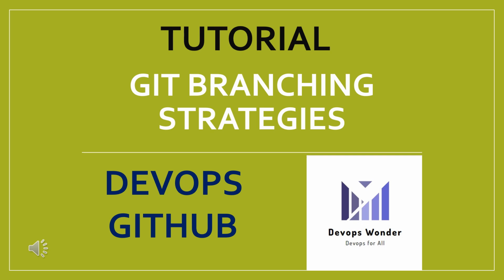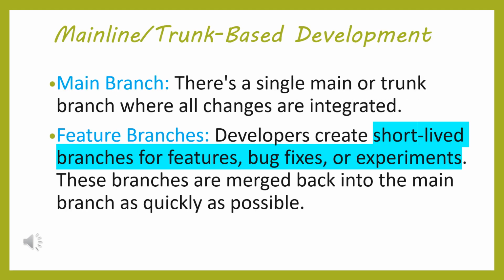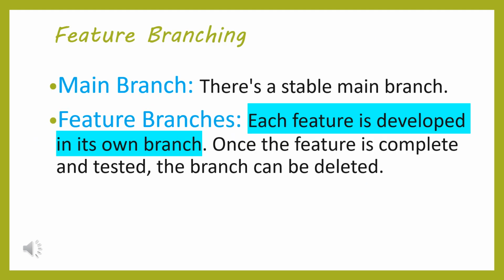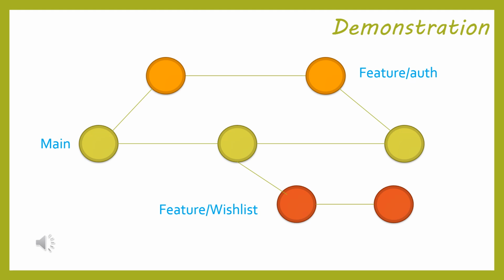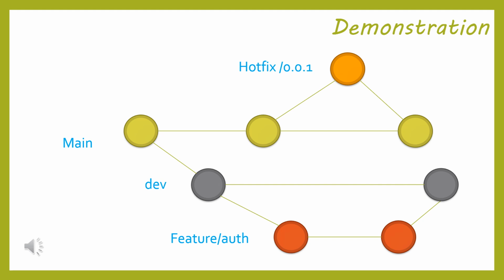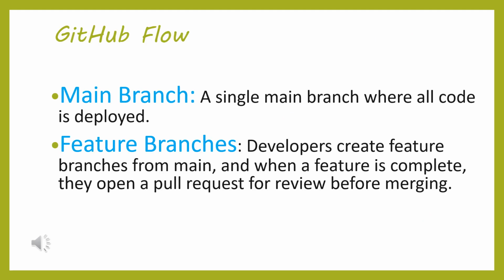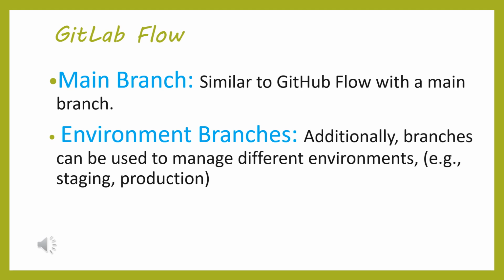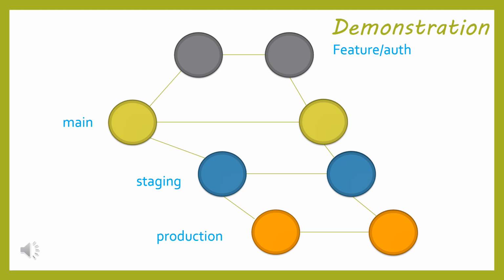Git Branching Strategies - GIT - Devops - Devops Wonder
Devops Wonder is a channel provides information about devops and devops related technologies. It provides you interview knowledge, tutorials, and other information related to Devops.